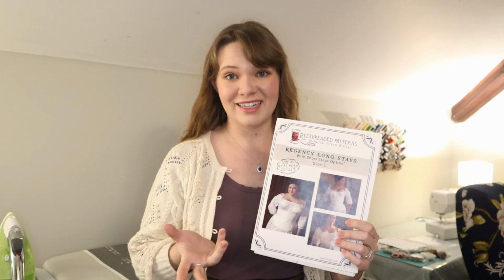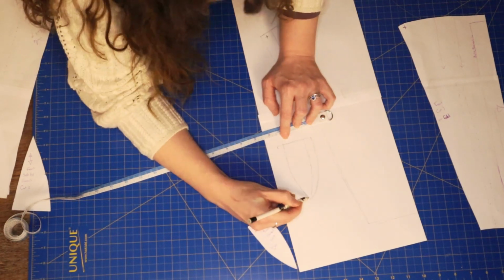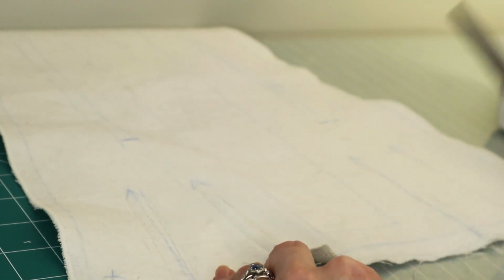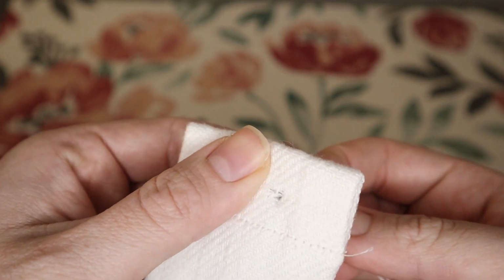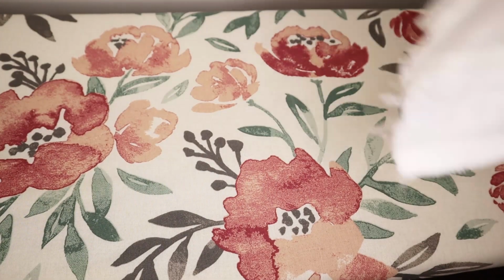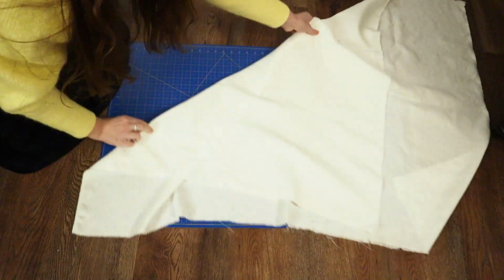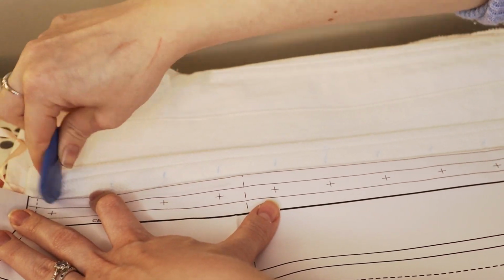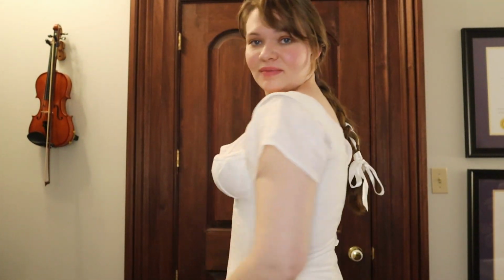Mrs Maple Making Regency Long Stays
Hello All, Today I am continuing my regency wardrobe with my next base layer, some regency stays!